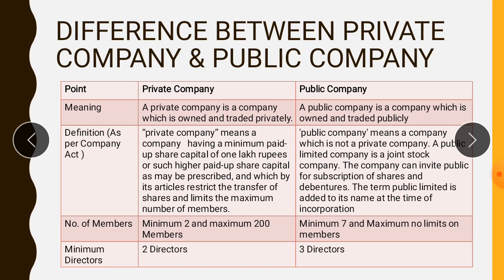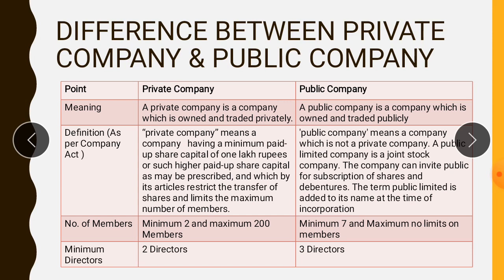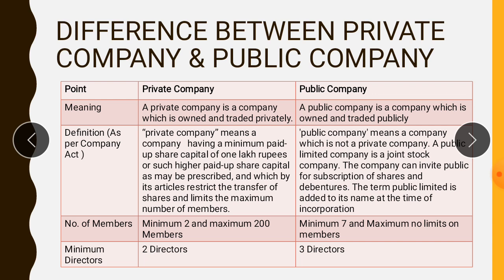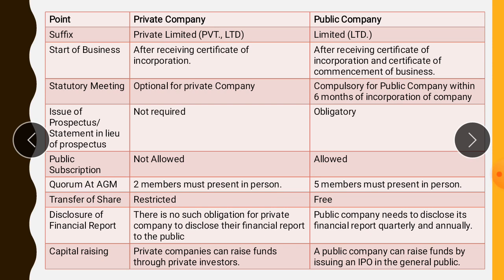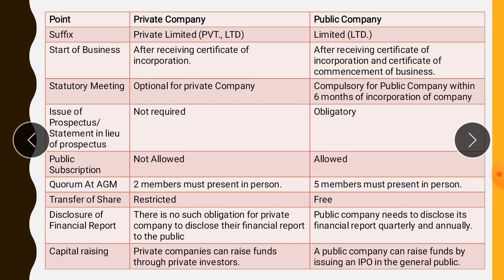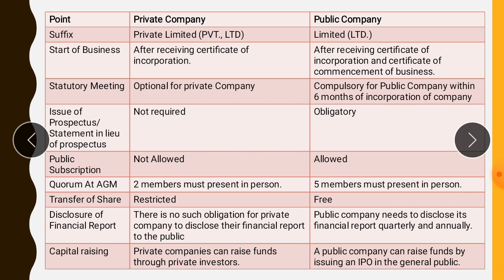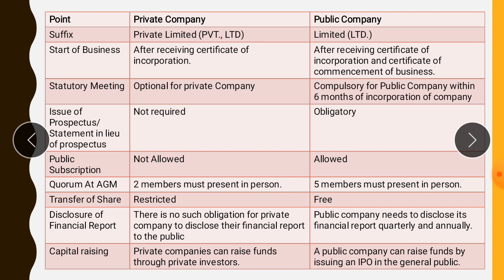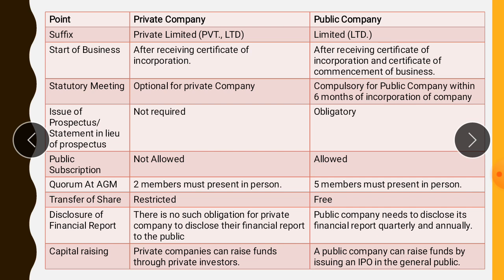Difference Between Private Company and Public Company by Ramajan Varunkar